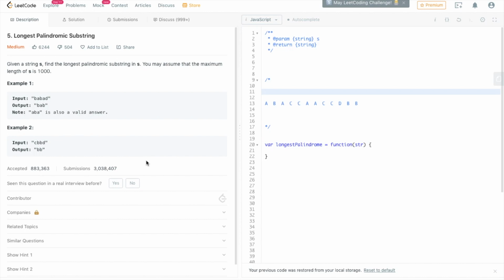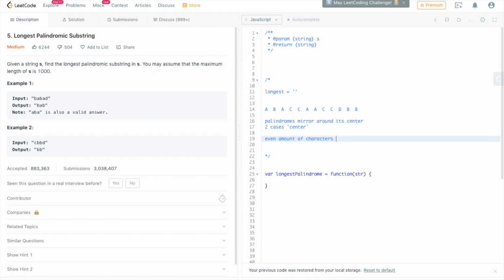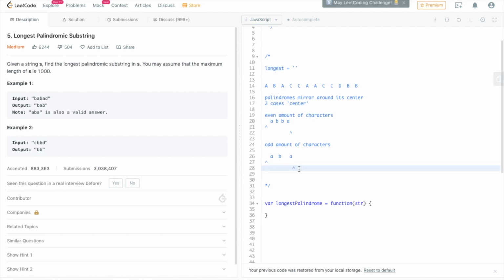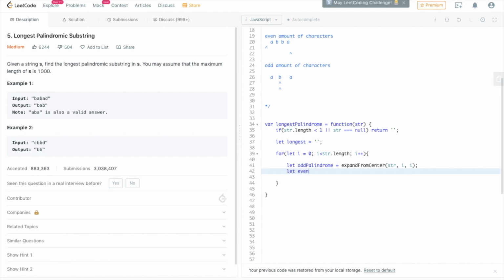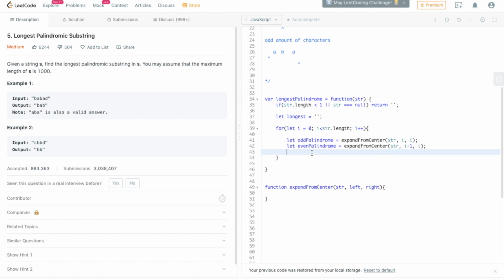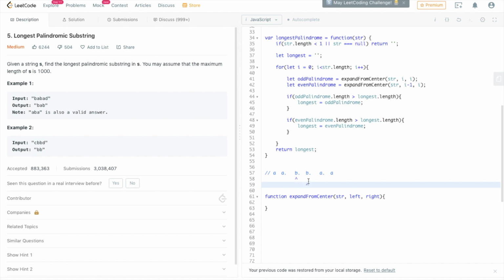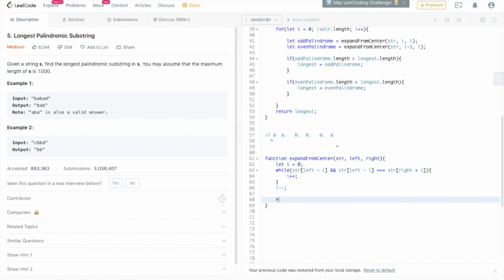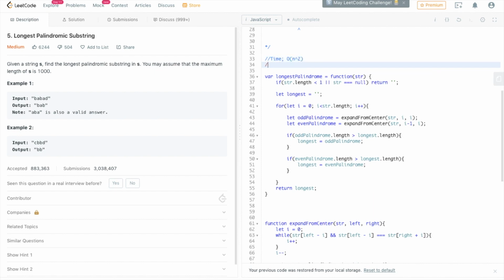Longest Palindromic Substring - LeetCode (Solution & Explanation | JavaScript)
Given a string s, find the longest palindromic substring in s. You may assume that the maximum length of s is 1000.

Topic(s): String, Dynamic Programming

Problem #: 5